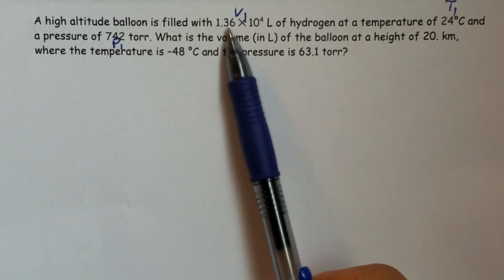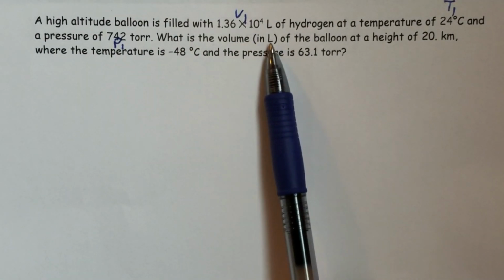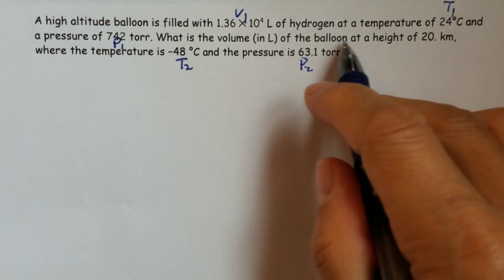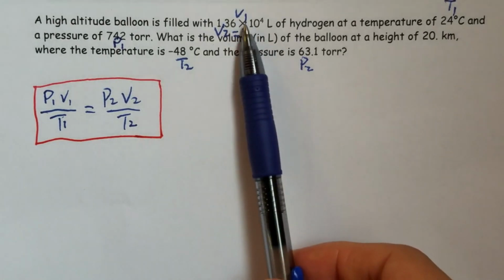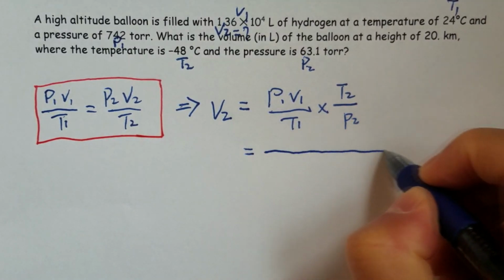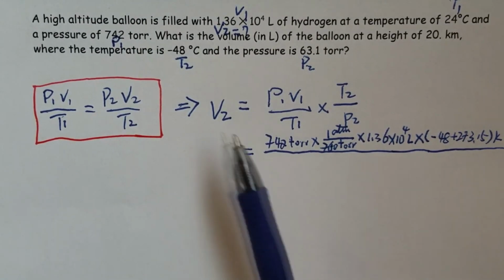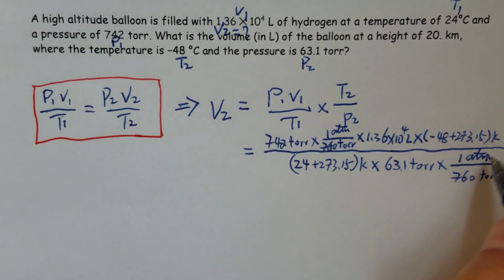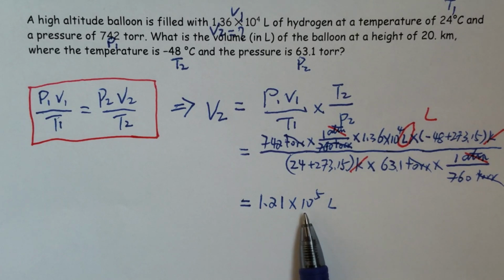Combined gas law